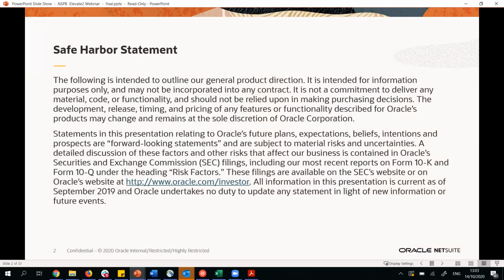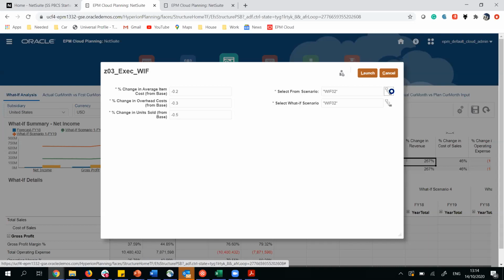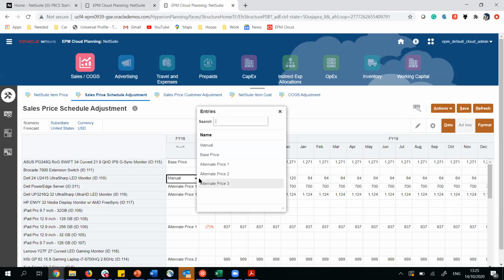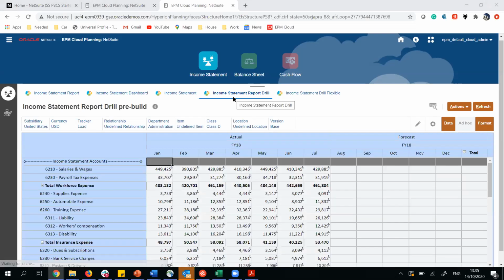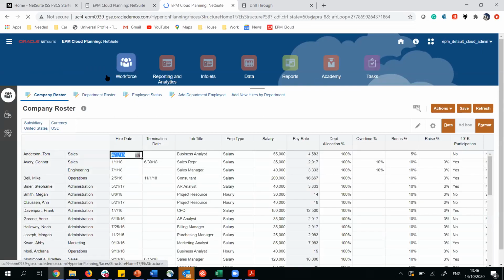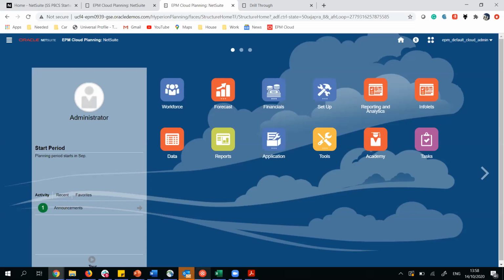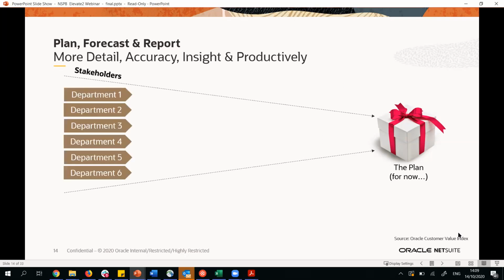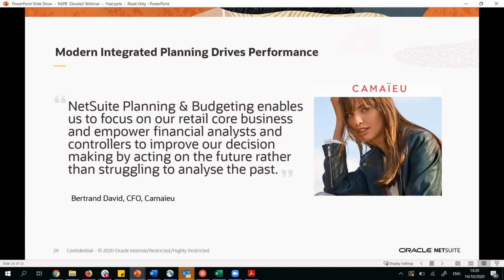NetSuite Planning & Budgeting (NSPB) Webinar with Demo of NSPB Solution, by Elevate2 & NetSuite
NetSuite Planning & Budgeting Presentation and Software Demonstration Webinar on the 14th October 2020, hosted by David Kennett of Elevate2 and Mahdi Abbas of Oracle NetSuite.